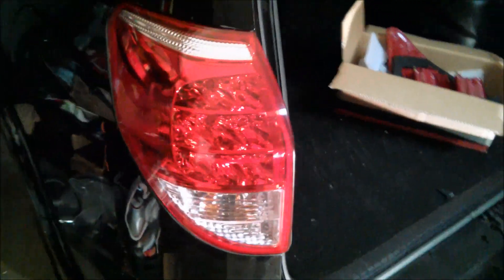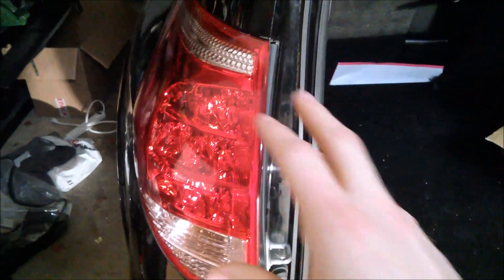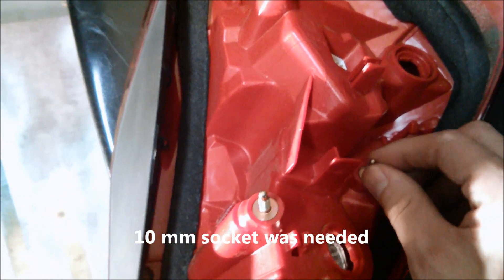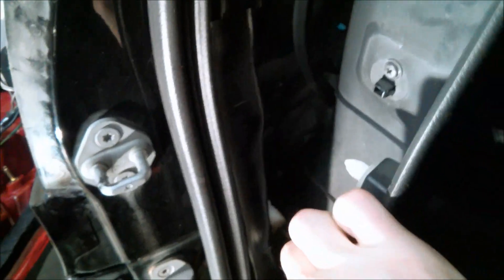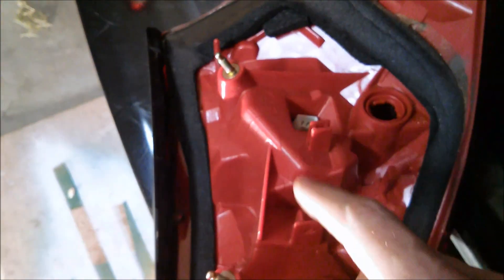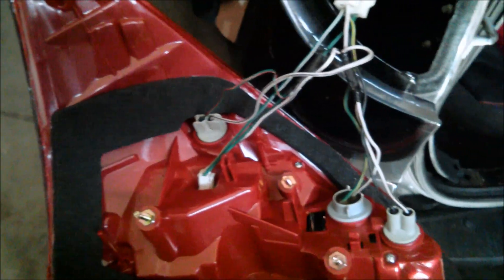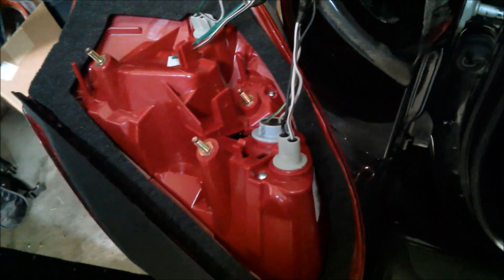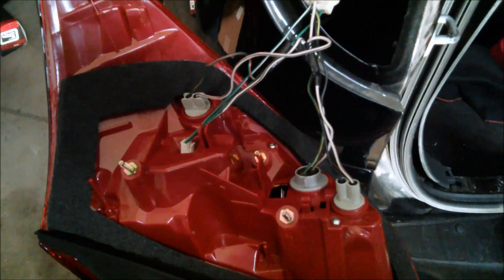Yes you can replace your break lights on a 2006 - 2013 Toyota Rav4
So the LEDs on my 2006 Toyota Rav4 stopped working when the brake light was pressed. They are very very dim, when the dome lights are on but don't work for braking. The LEDs can't be replaced because they're in cased in plastic. I took the whole light out earlier and connected it to the right tail light connector and saw the same result. I also own an oscillscope and checked the output signals. Everything should work but doesn't. So I bought a new one and this video walks you through that process.